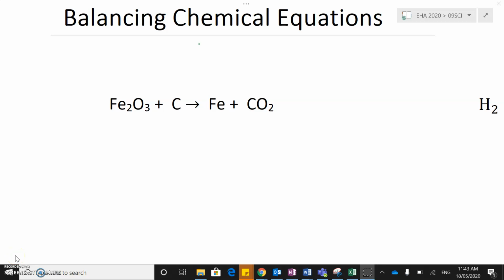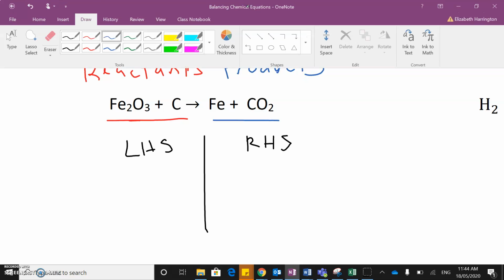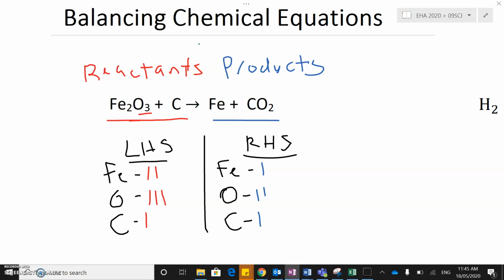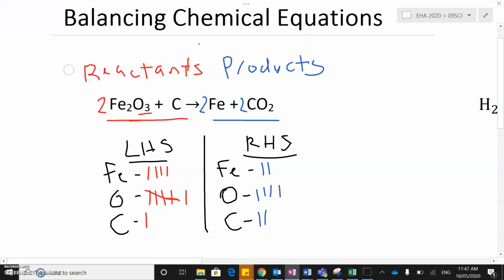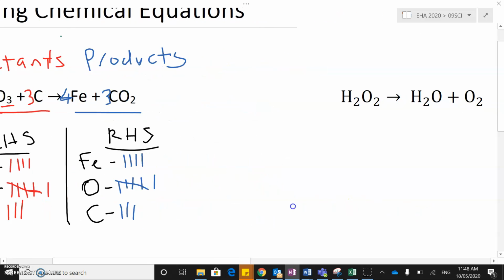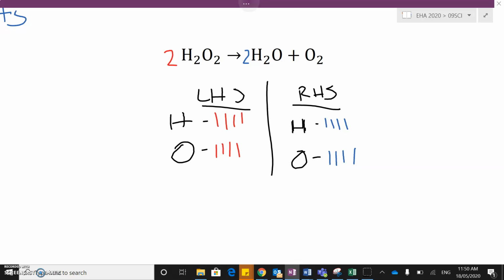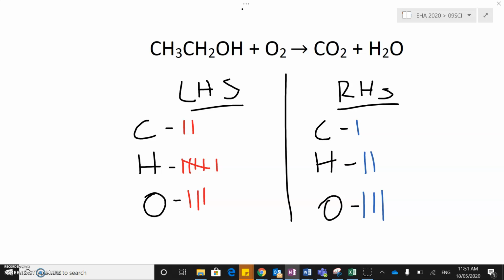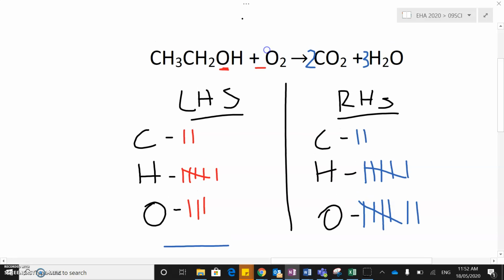Balancing Chemical Equations